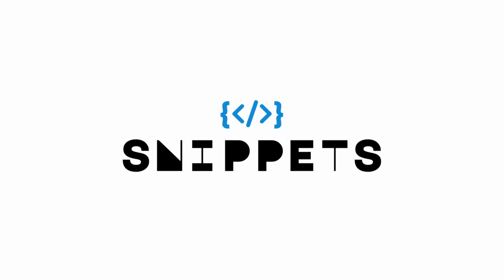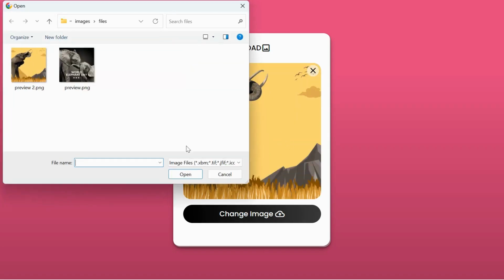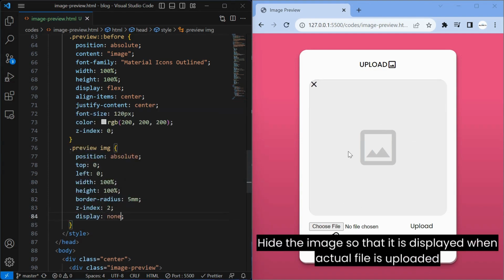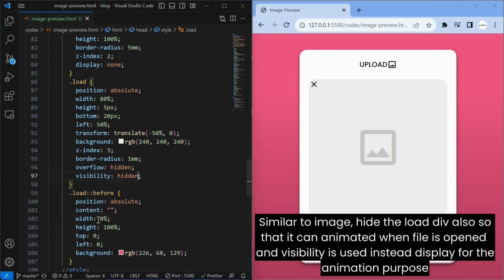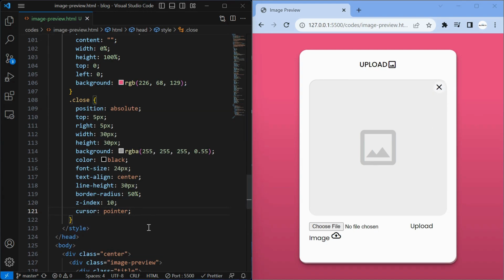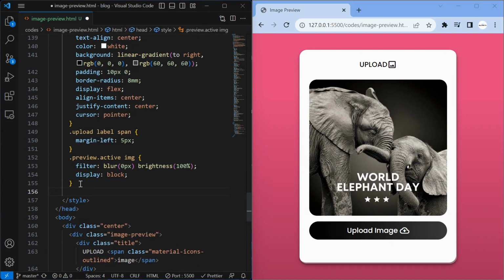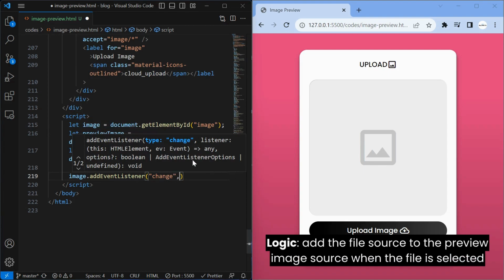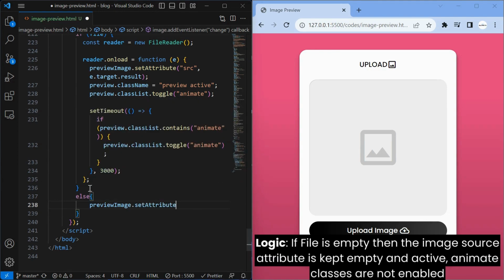Create Preview for Image Upload with loading effect using HTML CSS JS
In today's video, we're delving into the exciting realm of web development as we explore how to craft a dynamic image file upload preview using HTML, CSS, and JavaScript.

Timelines:
00:00 Introduction
00:03 Preview
00:55 HTML Layout
02:31 CSS Design and Animations
13:04 JS Functionality